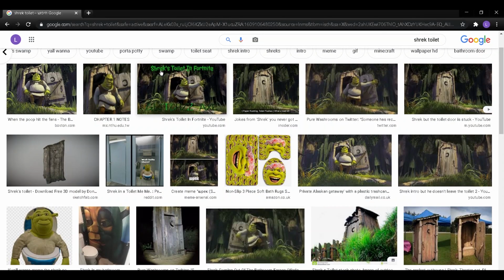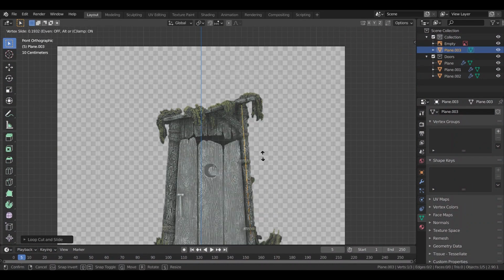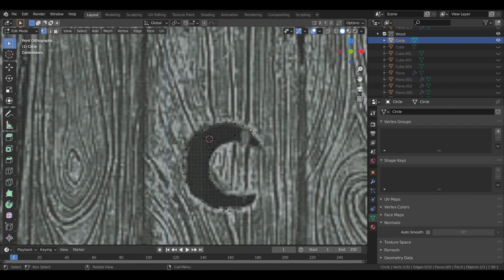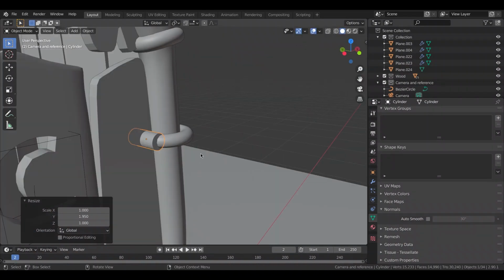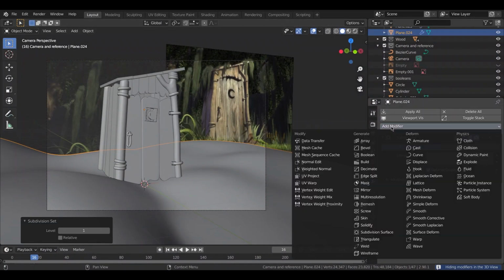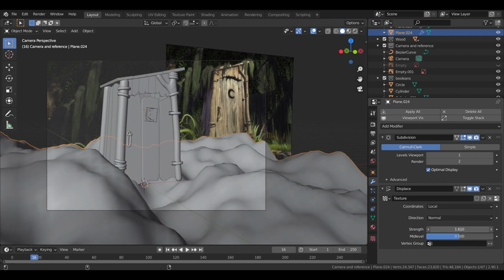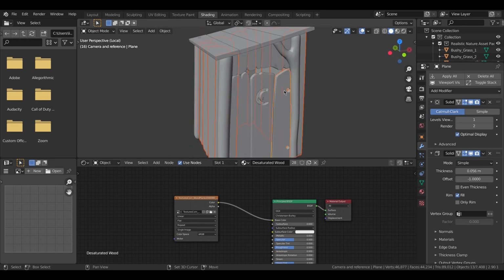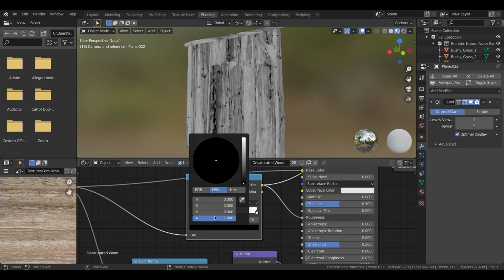Recreate Shrek's Toilet In 5 Minutes (Blender Tutorial)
In this video, I'll show you how to make a realistic render of Shrek's Toilet in Blender. We'll make the toilet, texture it, and we will add a landscape and decorate the scene with nature. Hope You Enjoy!

Chapters:
00:00 Intro
00:15 Finding Reference
00:25 Modeling Toilet
03:00 Nature
04:55 Texturing
05:34 More Detailed Texturing
05:55 Final Render